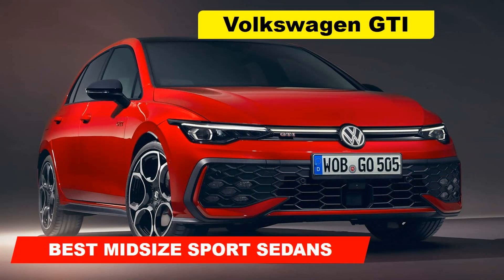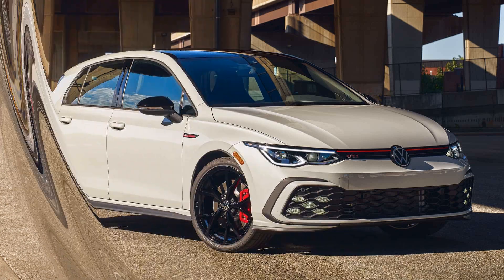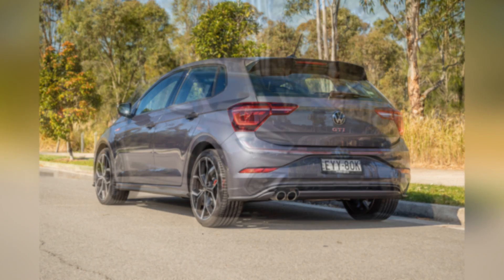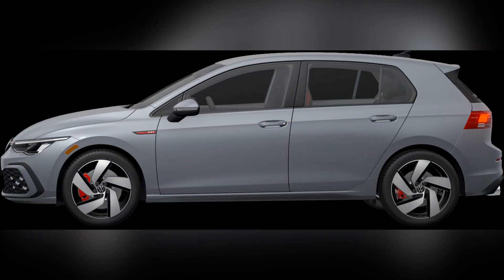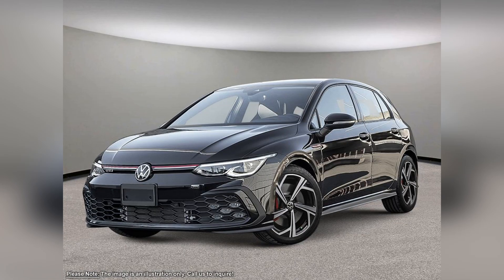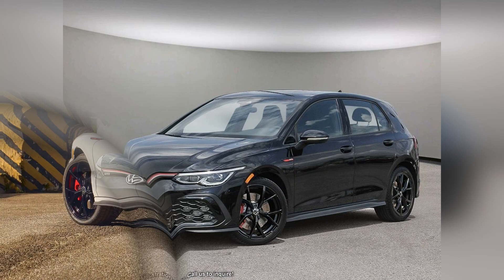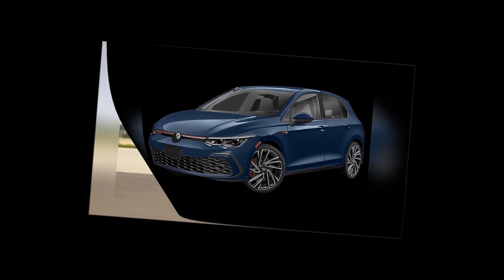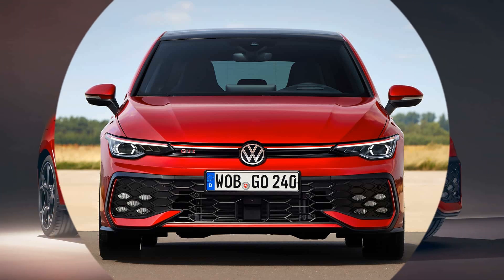Best Midsize Sport Sedans for 2024 , 2024 Volkswagen GTI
As the automotive industry gears up for 2024, the competition in the midsize sport sedan category is heating up, with the 2024 Volkswagen GTI emerging as a top contender. Known for its blend of performance, practicality, and refined design, the latest GTI model continues to uphold Volkswagen's legacy of producing engaging and versatile vehicles.
top ten best cars in the world
the best car in the world
what kind of car should i buy
which car brand is the best
good songs to play in the car
best songs for car driving
songs to listen to in the car
what is the best first car to get
which cars are the most reliable
cars to get for your first car
best looking cars for cheap
the best cheap cars to buy
what is the best car game
cars with the best interior
best sounding car in the world
best car for the money
top 10 best cars to buy
nicest cars in the world
who can build the best car
best car collection in the world
best cars that are fast and cheap
best car games for android
most beautiful car in the world
coolest cars in the world
best cars for new drivers
what is the coolest car
what is the best car
best fast and reliable cars
good looking cars for cheap
cars that are easy to work on
best car racing games for android
all you need to know about cars
fun songs to listen to in the car
best cars for car enthusiasts
affordable and reliable cars
best car for highway driving
best cars for new car enthusiasts
the best daily driver car
best first cars that look good
most beautiful cars of all time